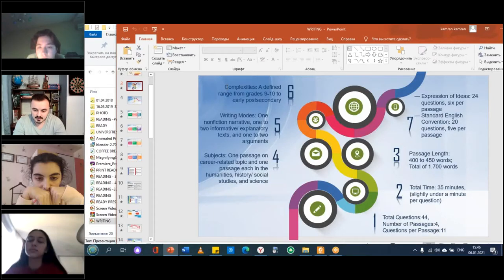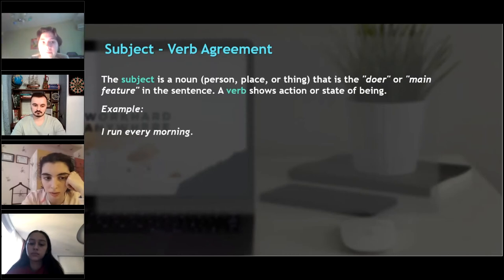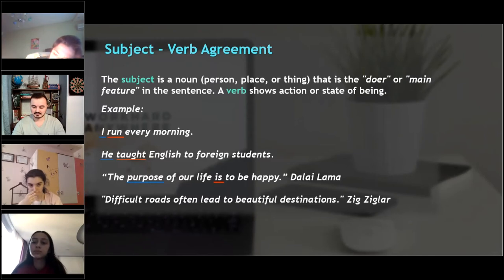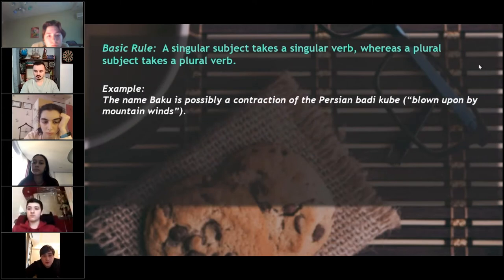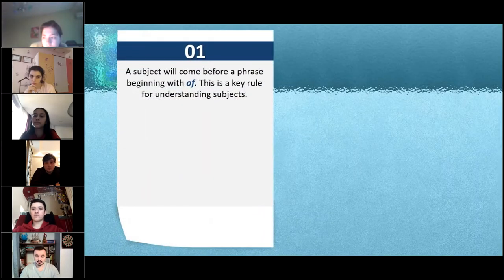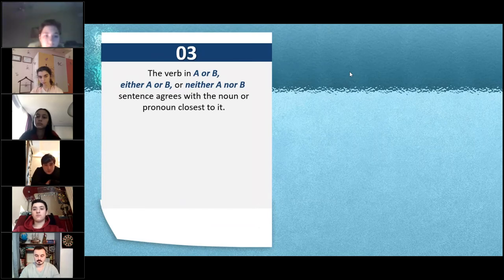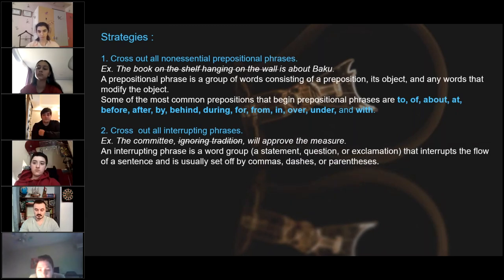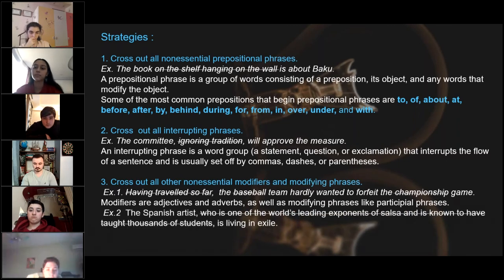Fragment of an online SAT English class at Leznik&Co.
"Leznik&Co."-da "SAT English" üzrə onlayn məşğələnin bir hissəsini diqqətinizə çatdırırıq!
Представляем Вашему вниманию фрагмент онлайн-занятия по SAT English в Leznik&Co.!
We present to you a fragment of an online SAT English class at Leznik&Co.!
Ətraflı məlumat və qeydiyyat üçün: +994 (51/55/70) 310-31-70.
Для подробной информации и регистрации: +994 (51/55/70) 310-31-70.
For detailed information and registration: +994 (51/55/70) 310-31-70.